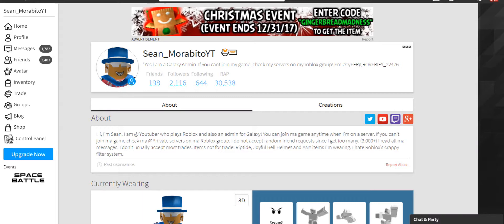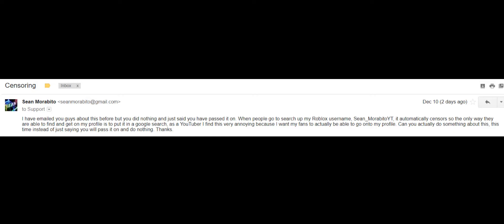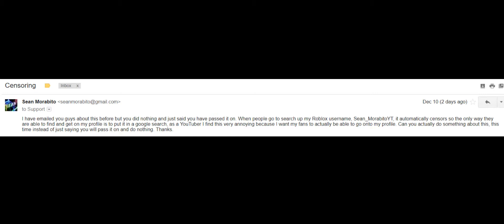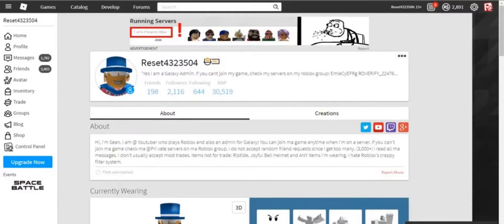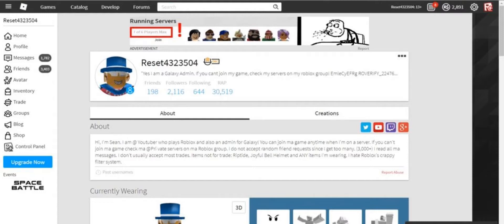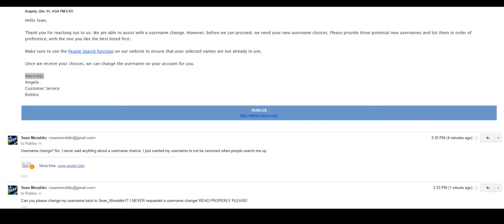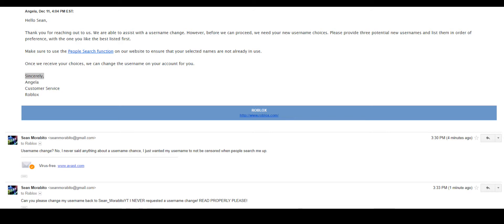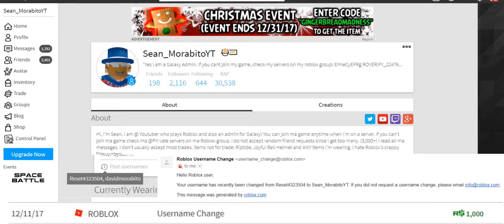Roblox Has The WORST SUPPORT EVER!!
I can't believe what they did to me.

Intro/Outro music by  Ross Bugden